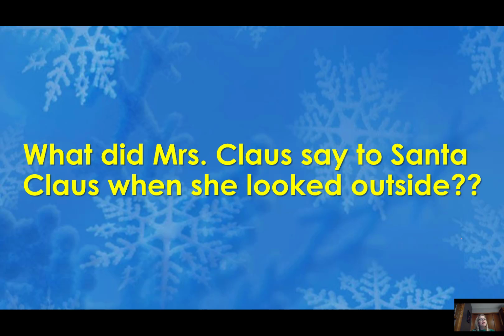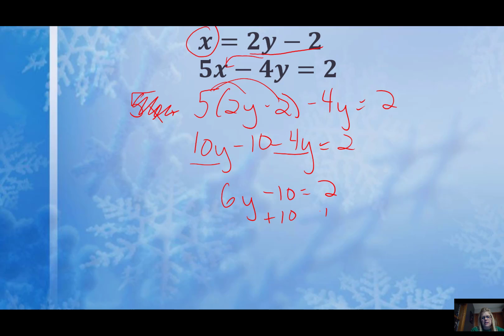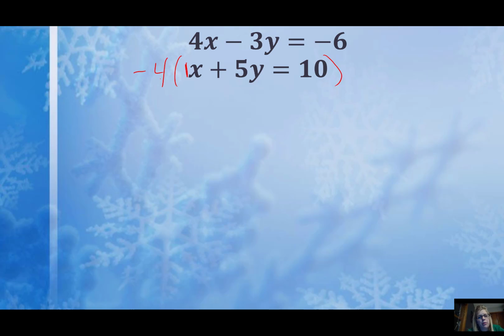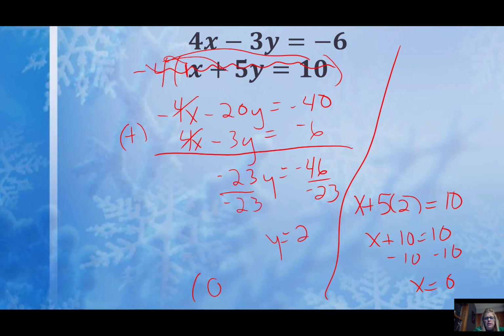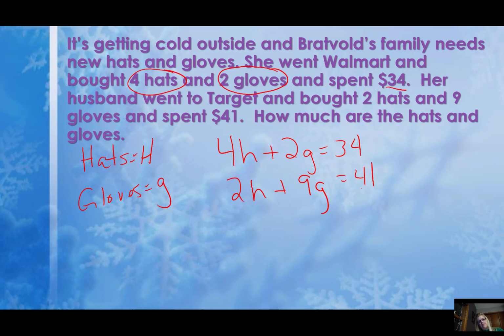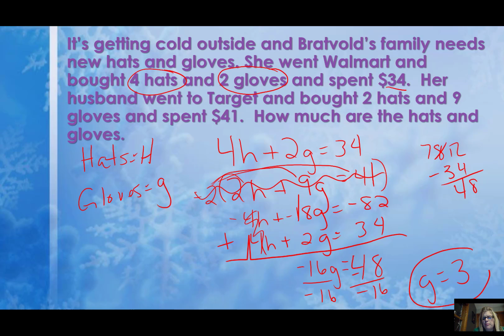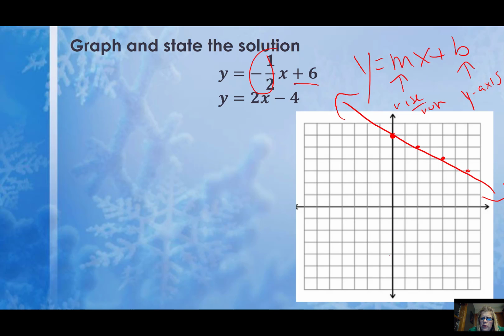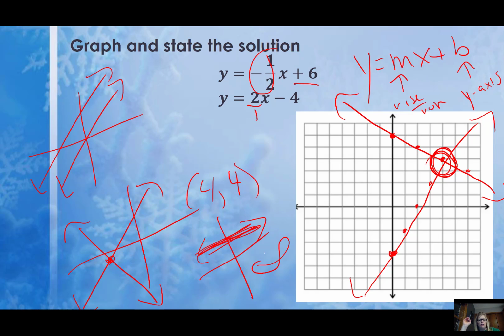Review Video on Systems